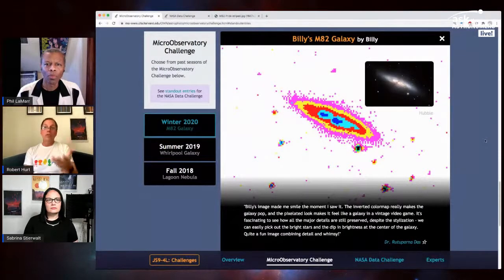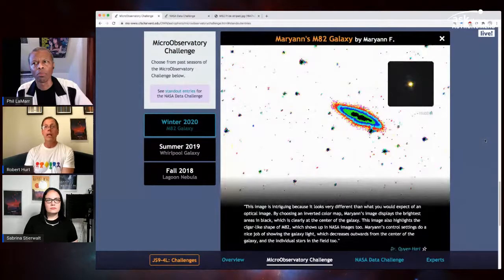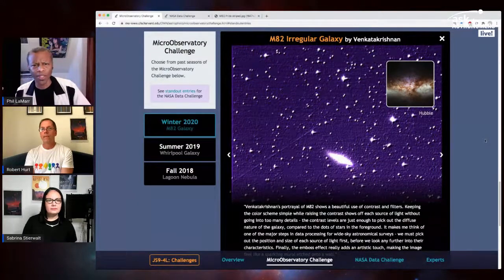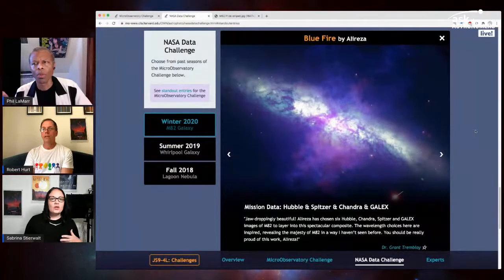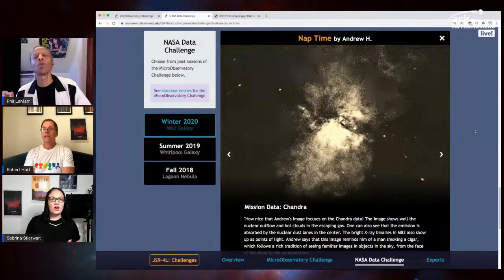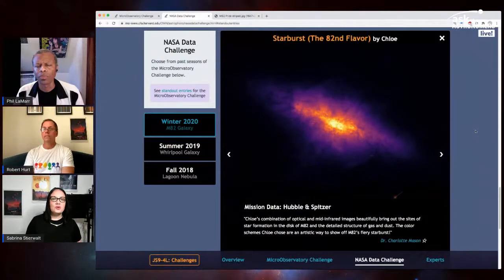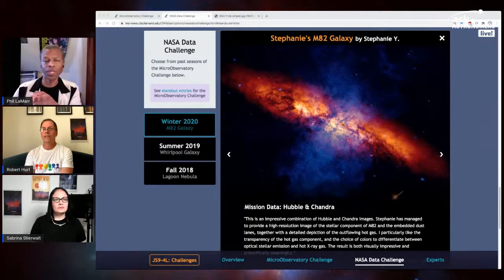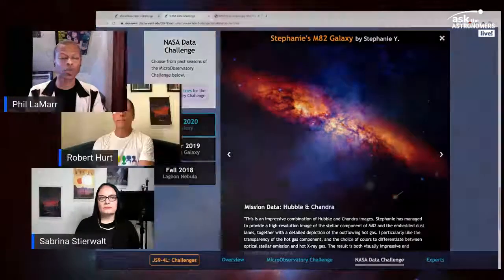How Do You Make a Picture of a Galaxy? : Ask the Astronomers Live!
How Do You Make a Picture of a Galaxy? M82 & NASA's Astrophoto Challenges

Discover the mysteries of the strangely explosive starburst galaxy M82, and see the many versions of it submitted by people from all over the world who participated in the NASA Astrophoto Challenges. These challenges give anyone a chance to work with real astronomical data to create their own image of a galaxy using ground-based observations from a robotic telescope network or data from NASA mission archives.